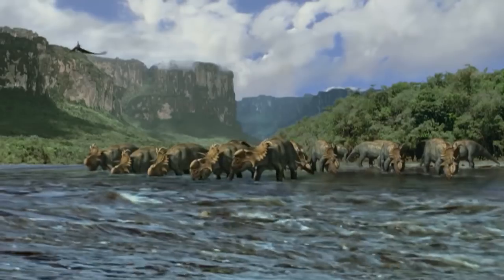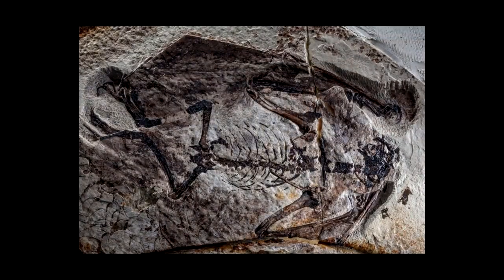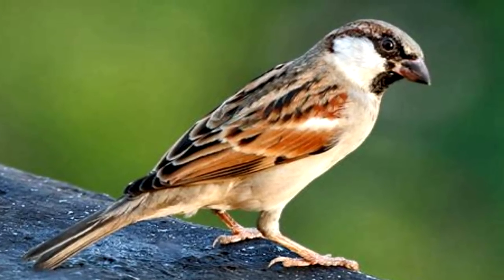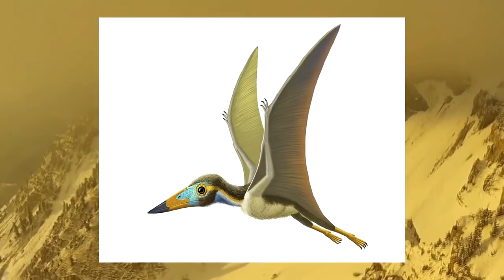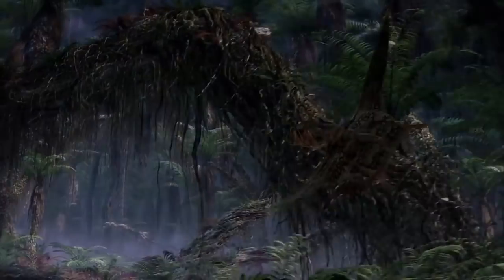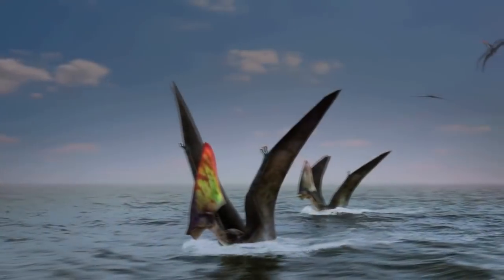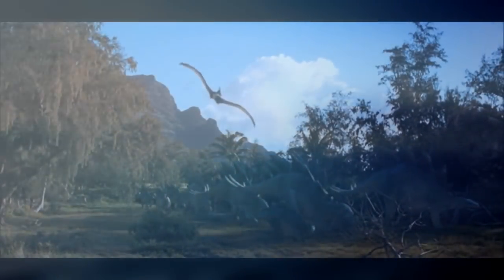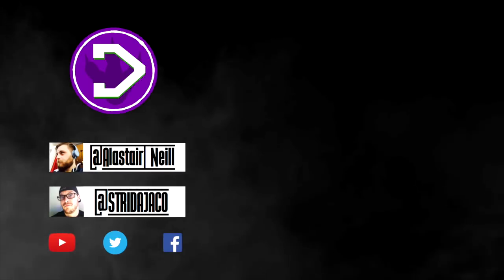What Did The Pterosaurs REALLY Look Like?!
We know that the Pterosaurs used to dominate the skies, but how much do you really know about how one looked and acted?  Today my lovely residents, we will be going over several studies of these ancient flying reptiles...BY THE WAYYYY... THEY ARE NOT DINOSAURS.  So find yourself a nice log or something to sit on, and let's get to it!

Primitive War Book